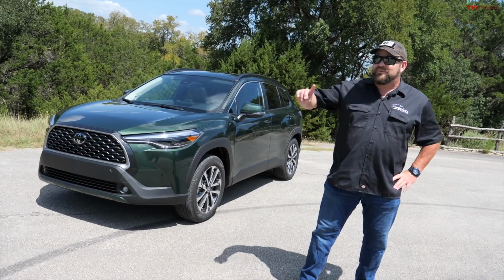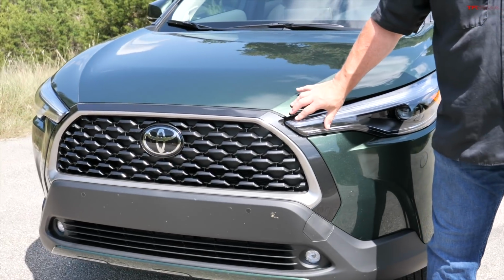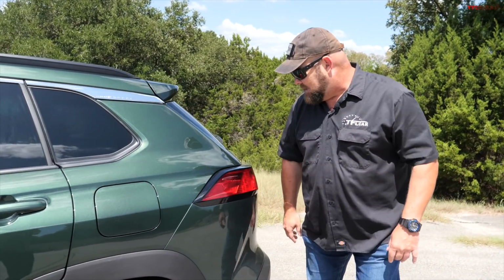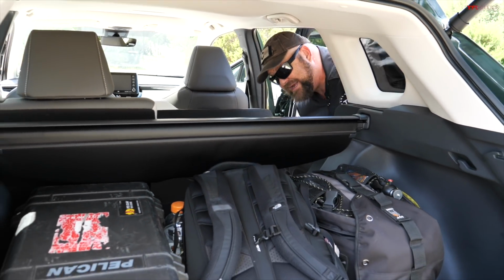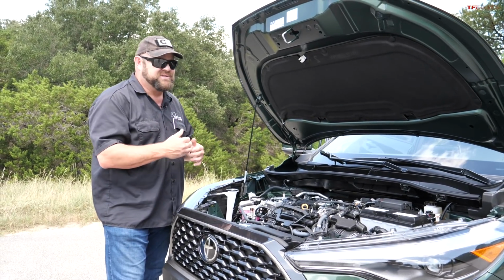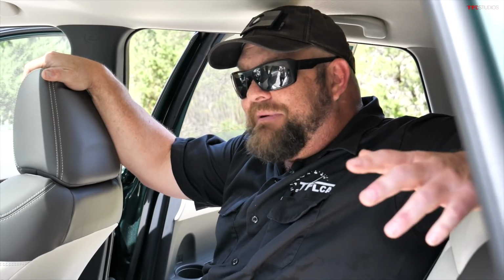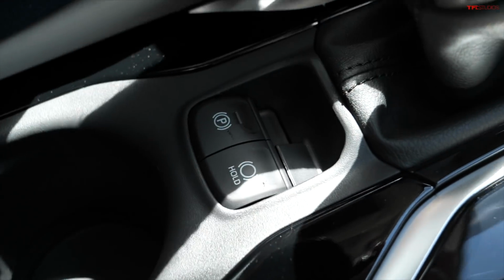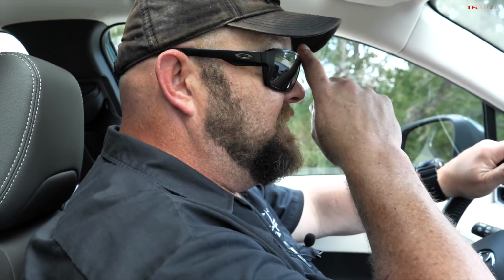Toyota Corolla Cross: I Get Hands-On With The New Crossover Version Of The WORLD'S Most Popular Car!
) Shop local offers and get price quotes with TFL (in collaboration with Detroit Trading) here!

In this video, Nathan takes a closer look at the Toyota Corolla Cross — a crossover version of the world's best-selling car.